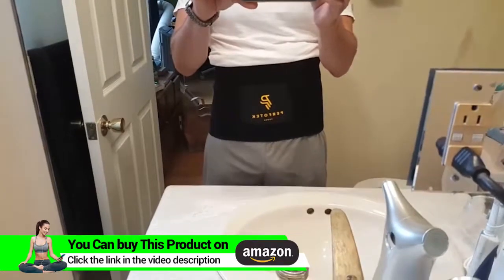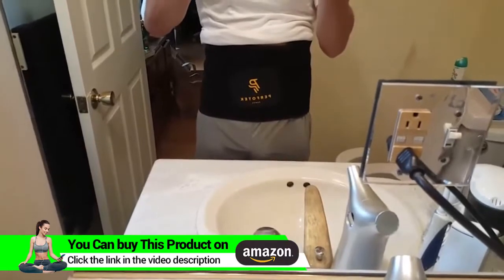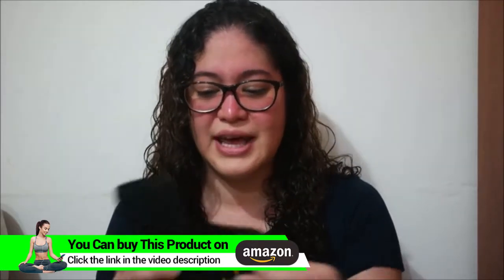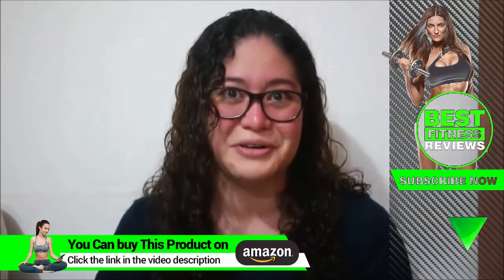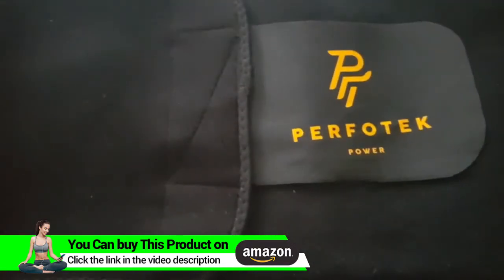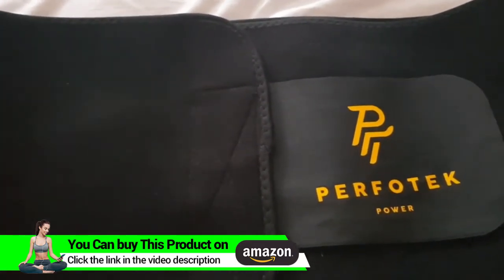Perfotek Waist Trimmer Belt, Slimmer Kit, Weight Loss Wrap, Stomach Fat Burner,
Perfotek Waist Trimmer Belt
=►Check On Amazon
► For UK Customers

►You can take them with you to maximize your workout - don't throw the towel in - give them a try - you won't be sorry

►Adjustable and anti slip: These wraps work wonders, the Velcro fastening allows you to adjust them to suit your body shape

►Self standing umbrella

►I'm sure you will become a lean mean fitness machine in no time with the help of these bands